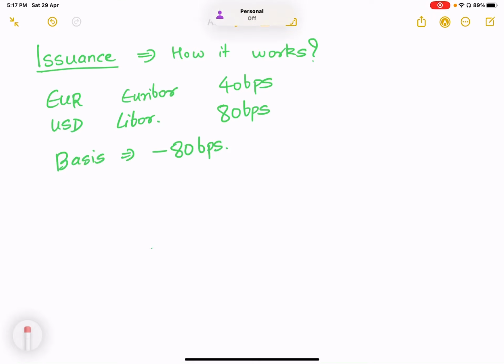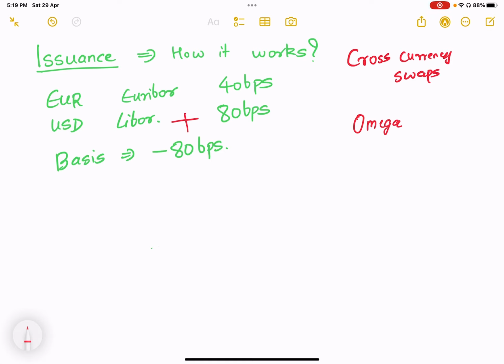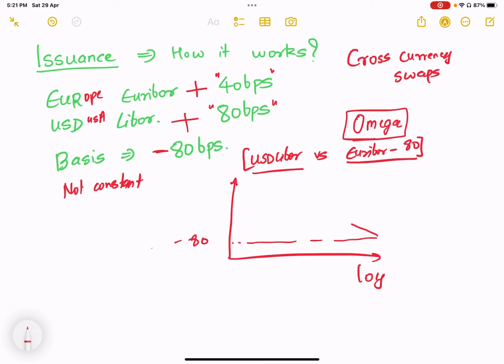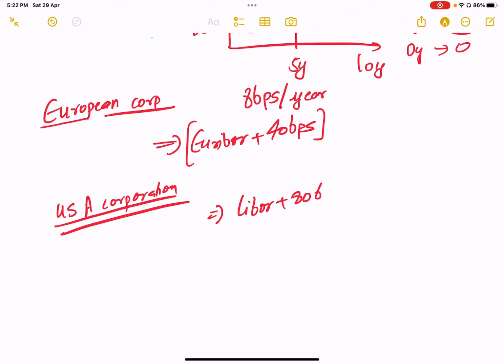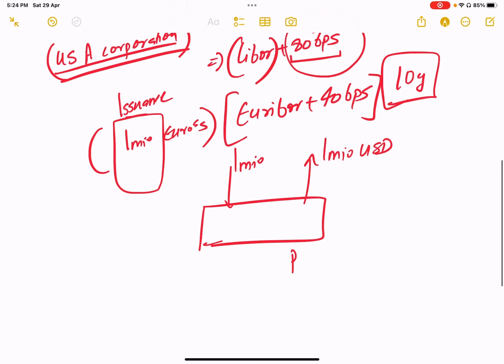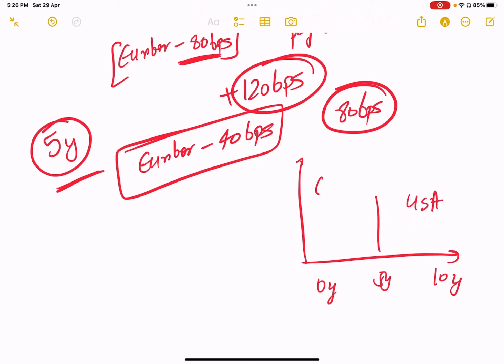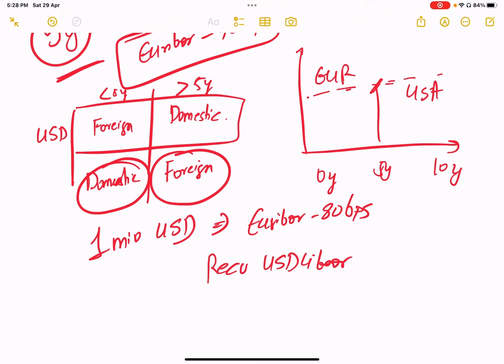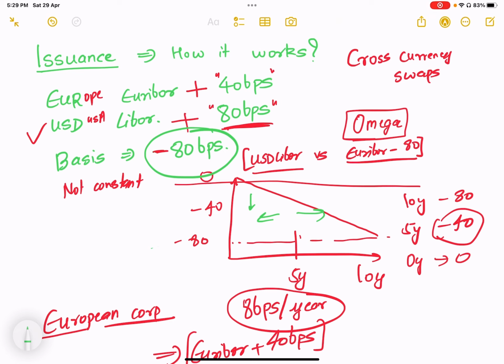Cross currency swaps 2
Cross currency swaps - uses and intuition